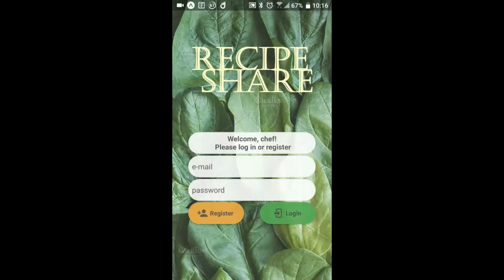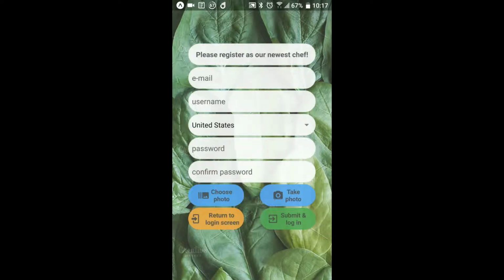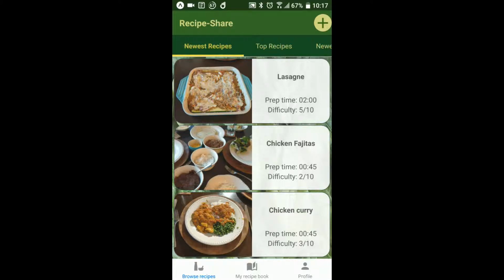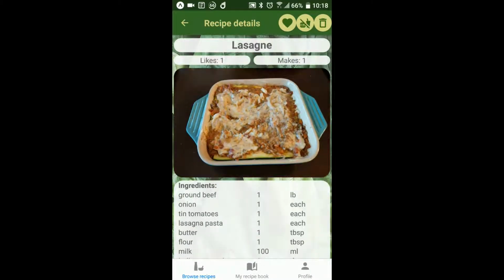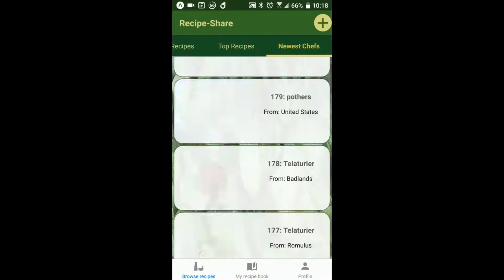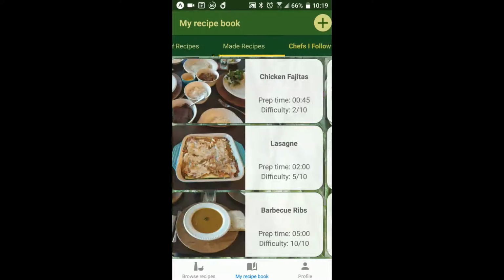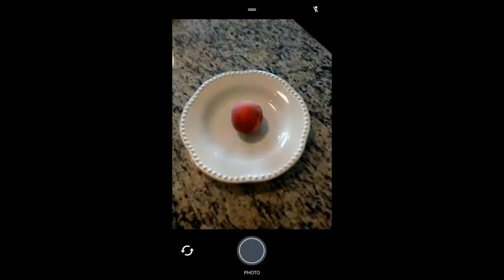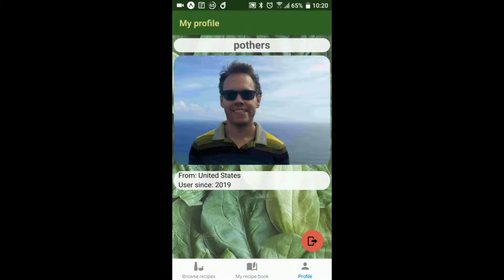Recipe-Share demonstration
Recipe-Share is a social network for home cooks to post recipes and follow other chefs.  It has a ruby-on-rails back end and React Native front end.